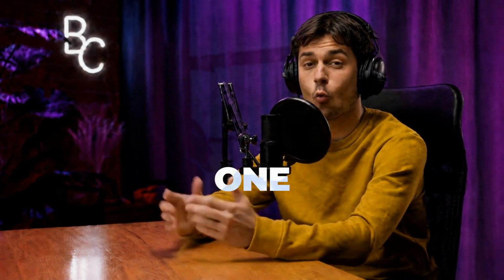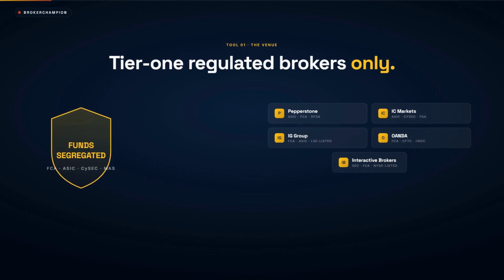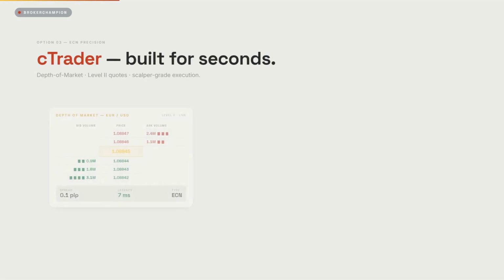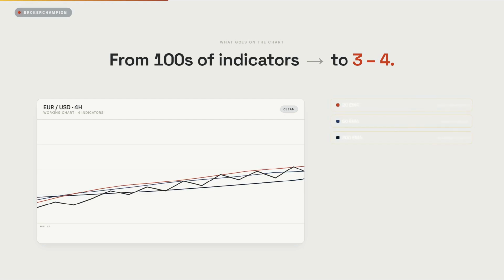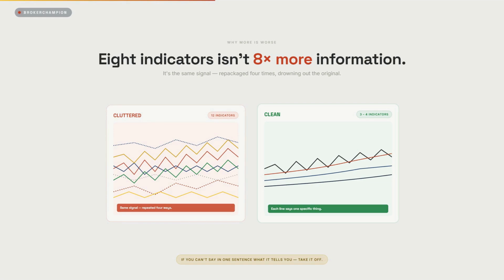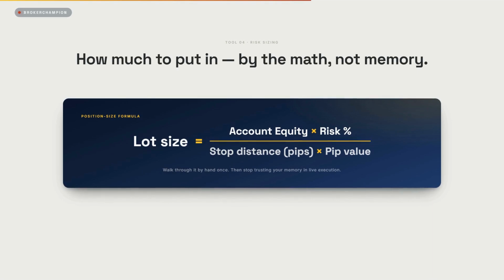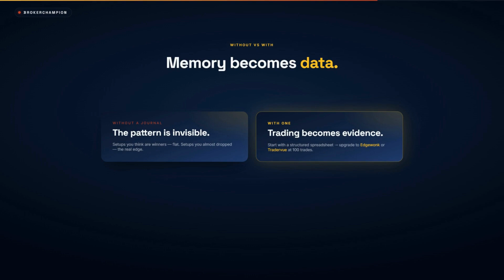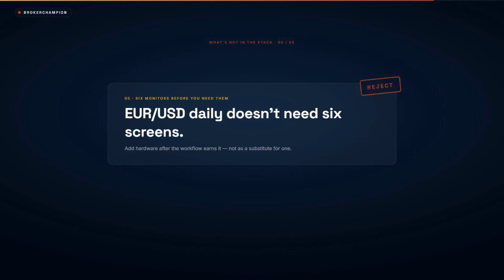Forex Trading Tools: 5 You Need, Almost All Free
The working retail forex toolkit is shorter than you think. Five things. A regulated broker. A charting platform. An economic calendar. A position-size calculator. And a journal. Total cost: zero to about thirty dollars a month. Anyone paying more is subsidising marketing, not buying edge.

The broker isn't backdrop — it's your first risk control. Tier-one regulated only (Pepperstone, IC Markets, IG, OANDA, Interactive Brokers). Then the charting decision. TradingView for analysis (largest community indicator library, Pine Script, free tier covers ninety-five percent of needs). MT4/MT5 for automated execution and EAs. cTrader for ECN-style scalping with depth-of-market. The workflow most pros land on: TradingView for analysis, broker-native MT or cTrader for execution. Two tools. Both free at entry.

On the chart itself — three or four indicators, max. 20/50/200 EMA for trend. VWAP for intraday mean-reversion. ATR for volatility-adjusted stops. RSI for momentum. Maybe tick volume. That's it. Most indicators are derivatives of price and volume rearranged — an eight-indicator chart is the same signal repackaged four times.

The economic calendar (Forex Factory, Investing.com — free) is what stops the most common retail blowup post-mortem. Trader's in a position. Central bank speaks. Spread widens to fifty pips. Stop gets skipped. Account gone. The discipline: close discretionary positions five minutes before any high-impact release. Re-enter once spread normalises.

Then the tool I tease throughout the video — the trading journal. Almost nobody sets one up. It's the single highest-ROI tool in the stack. Entry, reasoning, screenshot, exit price, R-multiple, emotional state, deviations from plan. After fifty to a hundred logged trades, the setups you thought were your winners turn out flat. The ones you almost stopped trading turn out to be the actual edge. That pattern is invisible without a journal. With one, your trading becomes data instead of memory.

Skip: paid signals, "AI-powered" indicators, plug-and-play MQL5 EAs, retail Bloomberg, six monitors before you need them.